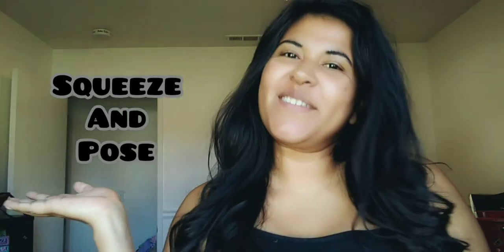Weigh in let's celebrate 🎉 did I really reach my goal?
My last weigh in for May now let's begin June 💪